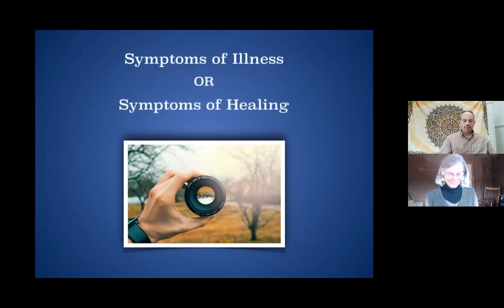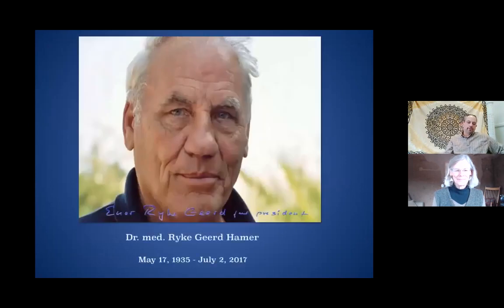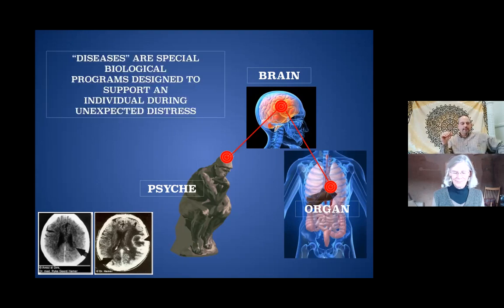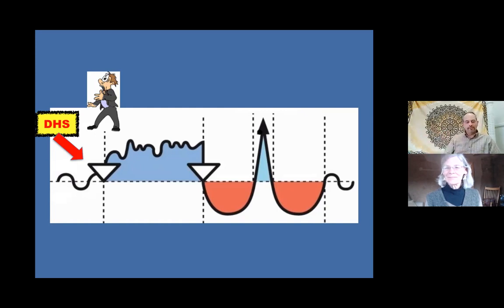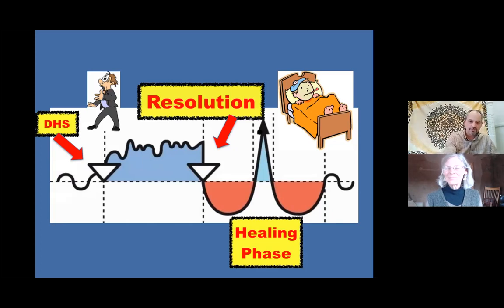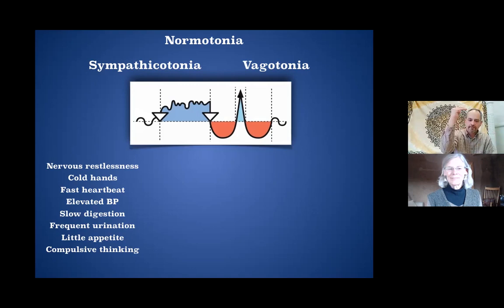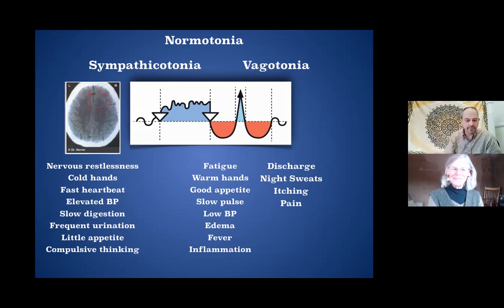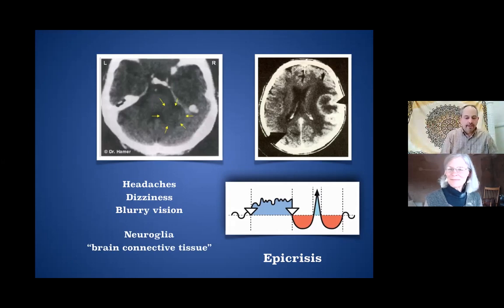Pt. 7 Conversation with Dr Chris Lowthert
We are publishing these exclusive interviews between Kathleen Dudley and Dr Chris Lowthert, one of JLL's students.

“All so-called diseases have a special biological meaning. While we used to regard Mother Nature as fallible and had the audacity to believe that She constantly made mistakes and caused breakdowns
(malignant, senseless, degenerative cancerous growths, etc.) we can now see, as the scales fall from our eyes, that it was our ignorance and pride that were and are the only foolishness in our cosmos. Blinded, we brought upon ourselves this senseless, soulless and brutal medicine.

Full of wonder, we can now understand for the first time that Nature is orderly and that every occurrence in Nature is meaningful, even in the framework of the whole. Nothing in Nature is meaningless, malignant or diseased.”